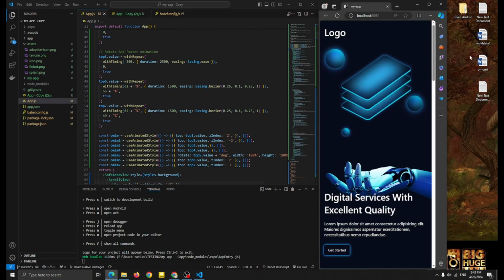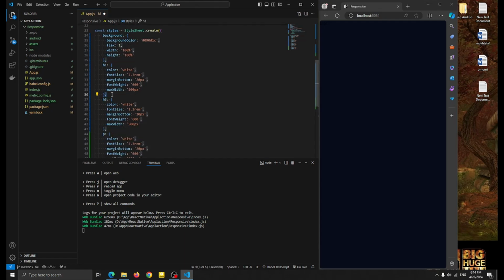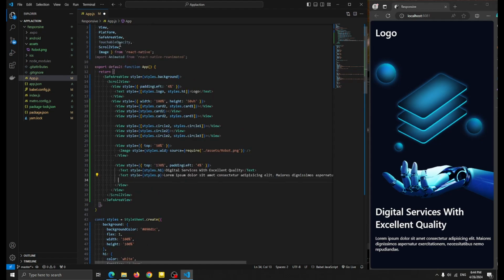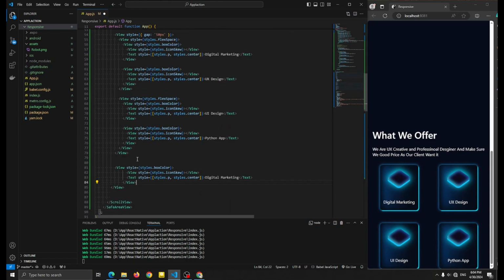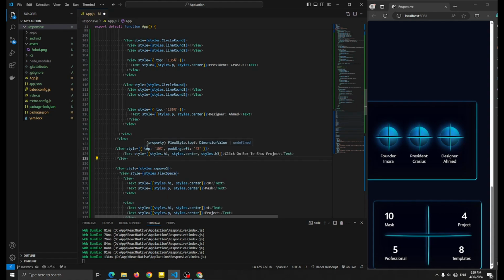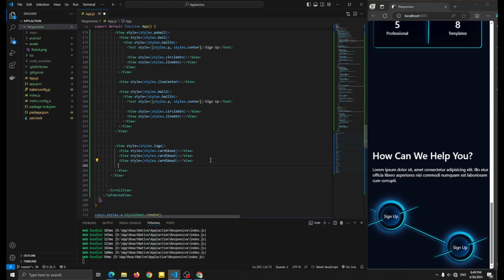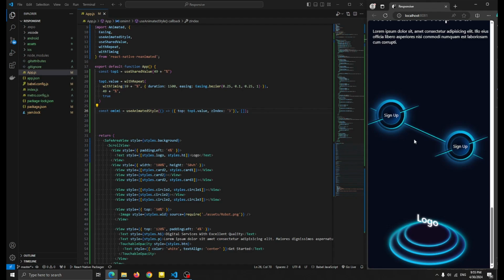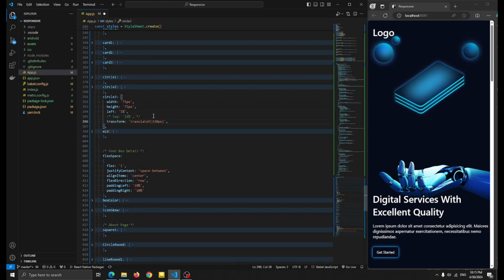Responsive React Native App With No image Using Expo | Create React Native App Just Like CSS Part 2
Hello everyone  today we are going to make a fully functional & responsive app as start for create application as starter with  react native and also we gonna use reanimated 3.0 for animation and with 1 one image as nice start , also we gonna build just like previous video without image.
After this video you will be able to create beginner apps like this one.

⌚ Timestamps
0:00 Intro Responsive Application
01:23 Install Necessary Thing Before to build app
09:25 Start Creating App
01:15:55 Animation Using Reanimated

Source Code is Without CSS(Just Media Query Inside It) This website is not fully Project and It have HTML and JavaScript And Media of CSS You must Watch Video To Create All CSS  And If You want All Code You Can Buy The Project with Best Price For All CSS Instead Of Typing

Video Design: By  Ahmed
Voice Actor: By Ahmed
Website Design: By Ahmed